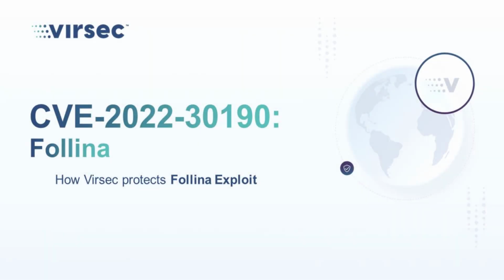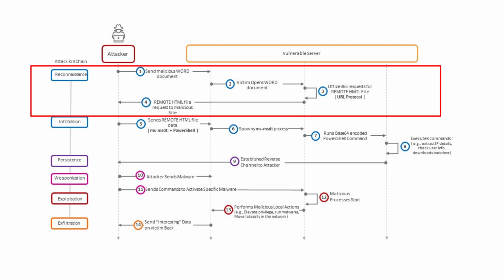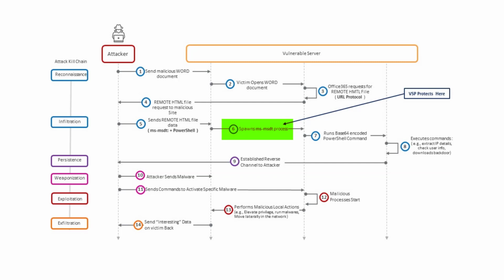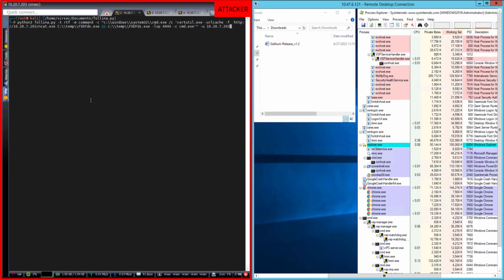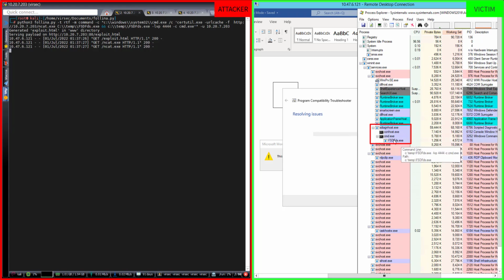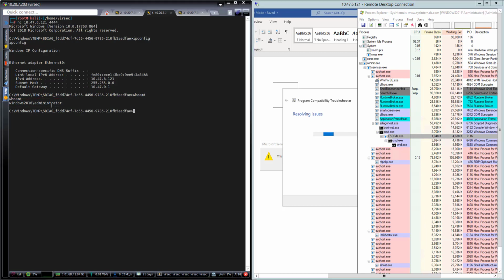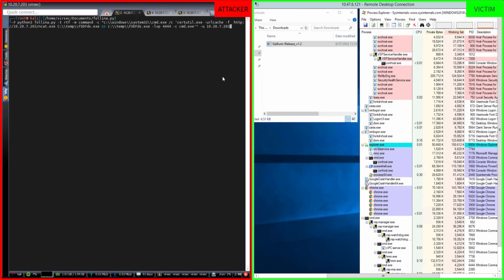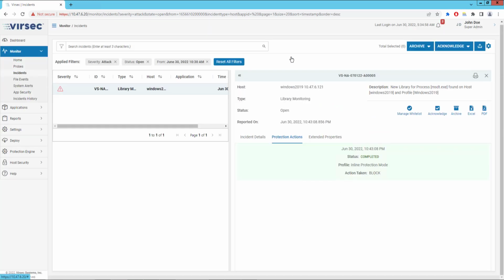Virsec Protects: Follina Exploit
Watch this demo showing you how Virsec stops the Follina vulnerability in your environment.